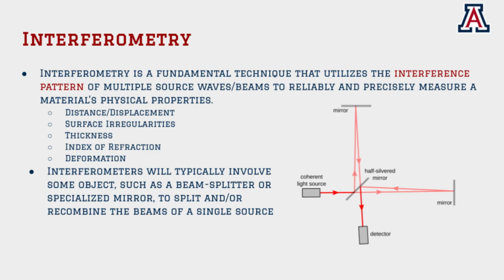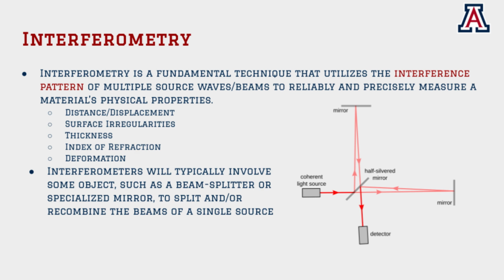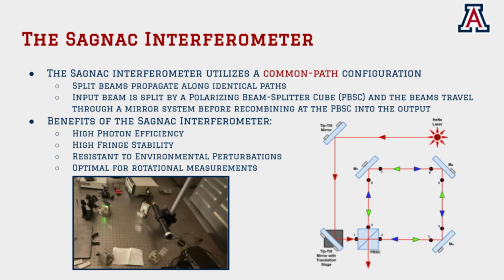OPTI 471A Lab 5 - Sagnac Interferometer (2025)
Mason, Mackenna, and Mayra briefly outline the procedures, observations, and results from the experiments with a sagnac interferometer.